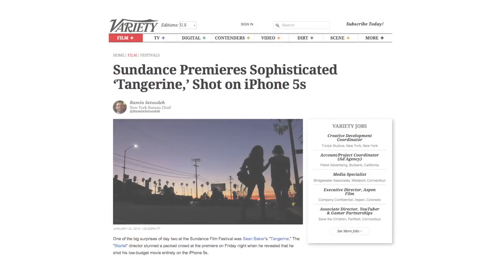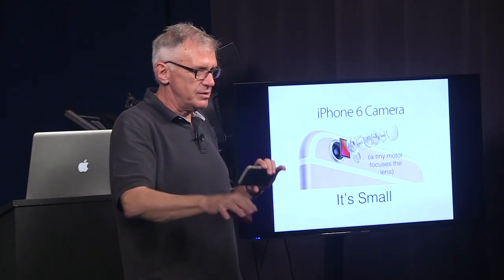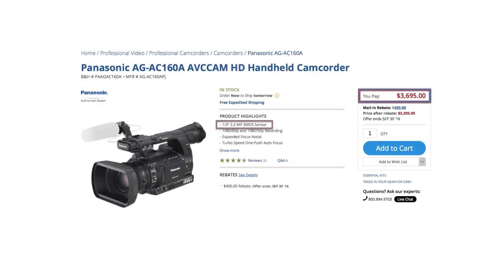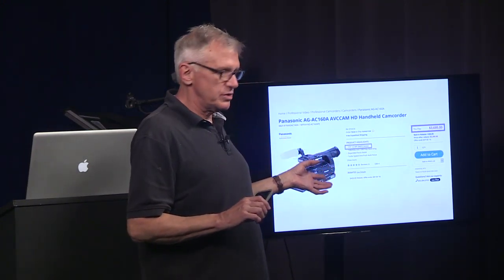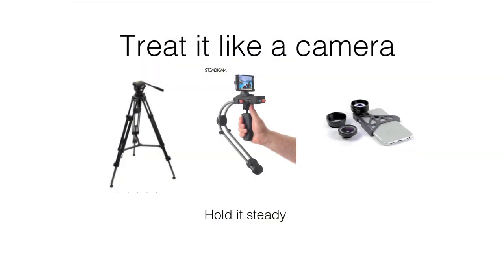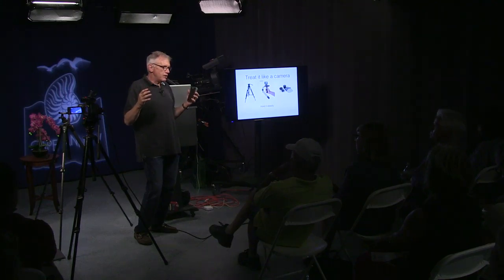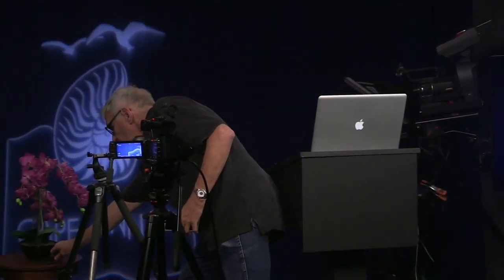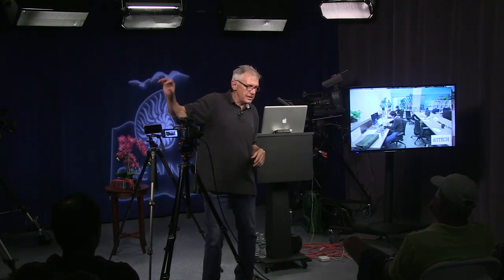Cape Ann TV's Lunch & Learn Series "How To Make A Movie With Your iPhone"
Local independent video producer Ted Reed is back, and tells us everything we need to know about using an iPhone as a professional video camera.